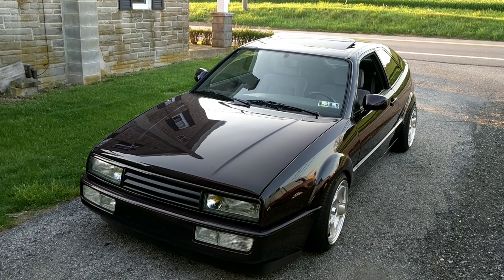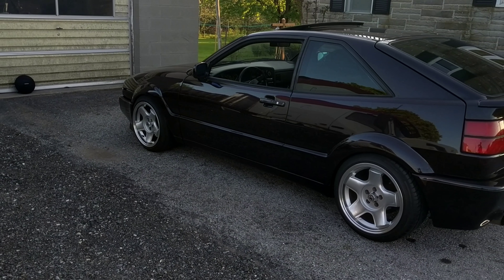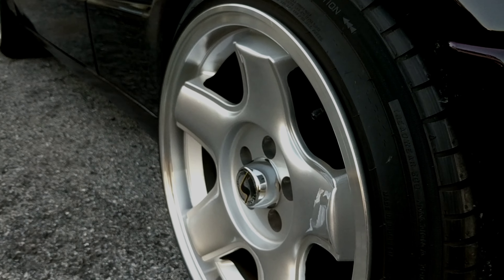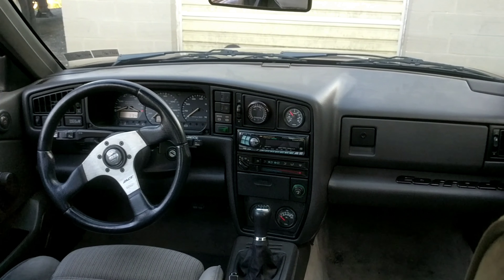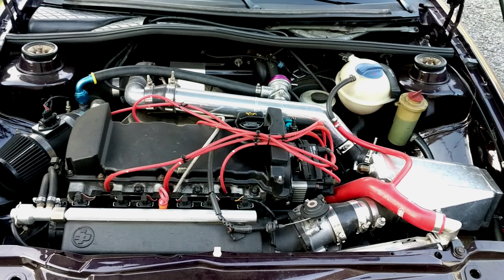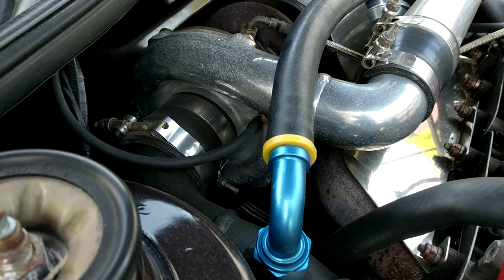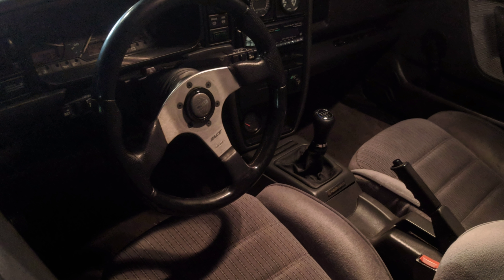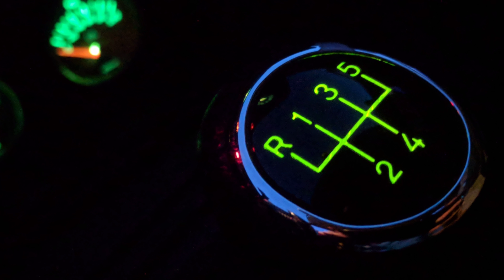This is My 92 Corrado VR6 Turbo